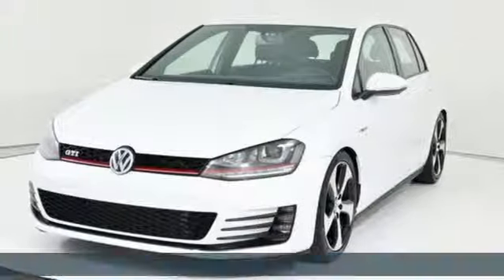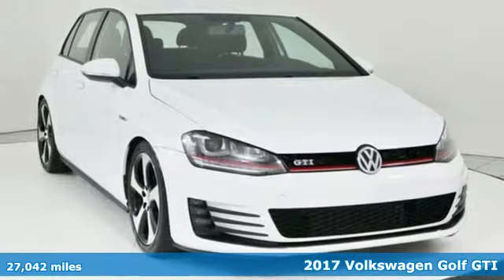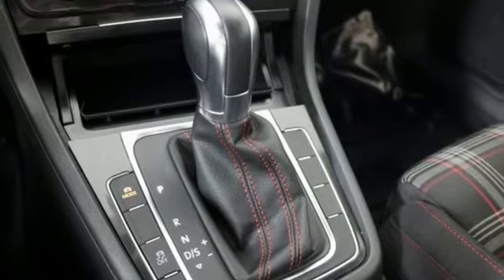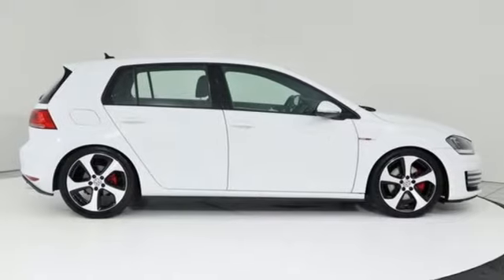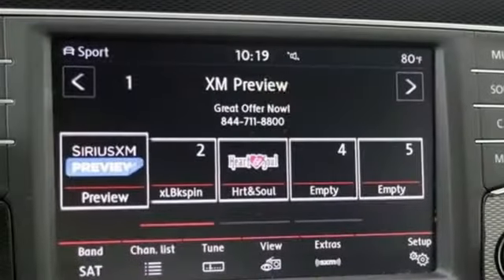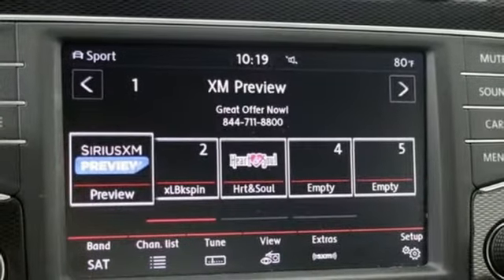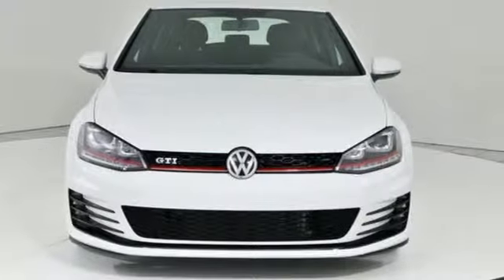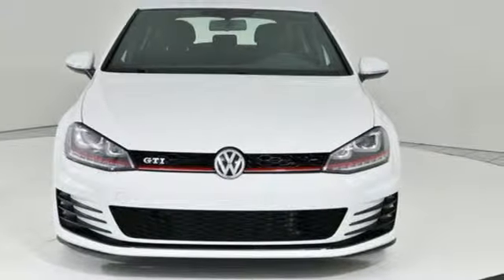Used 2017 Volkswagen Golf GTI Silver Spring MD Washington DC, MD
Year: 2017
Make: Volkswagen
Model: Golf GTI
Trim: S
Engine: 2.0L TSI
Transmission: 6-Speed DSG Automatic with Tiptronic
Mileage: 27042
Stock #: P90074D
VIN: 3VW4T7AU0HM012917
JUST ARRIVED. PENDING INSPECTION. Recent Arrival!br*Your additional costs are sales tax, tag and title fees for the state in which the vehicle will be registered, any dealer-installed options (if applicable) and a $299 dealer processing fee (not required by law). Prices are subject to change, and prior sales are excluded from these offers. While every reasonable effort is made to ensure the accuracy of this information, we are not responsible for any errors or omissions contained on these pages. Please verify any information in question with the dealer.

Address:
3141 Automobile Boulevard